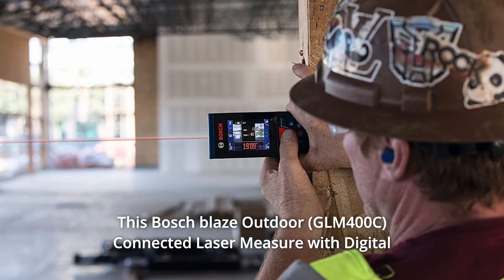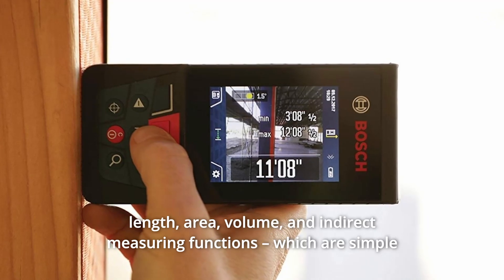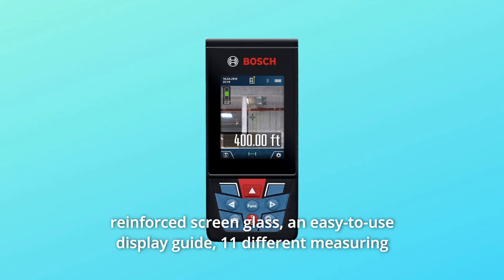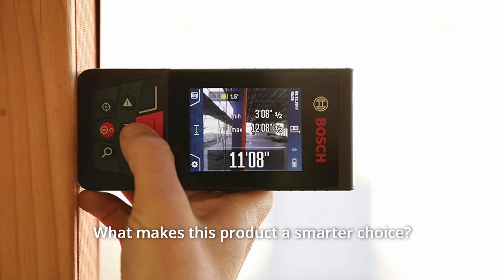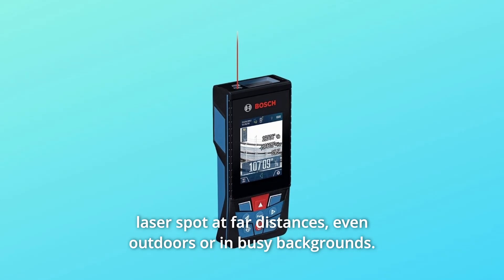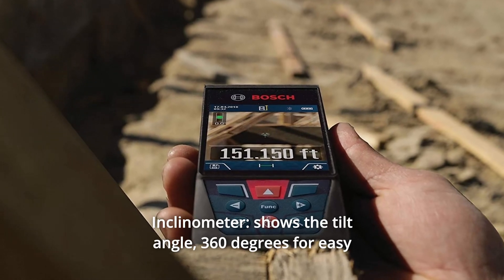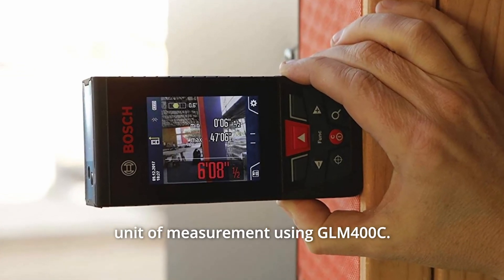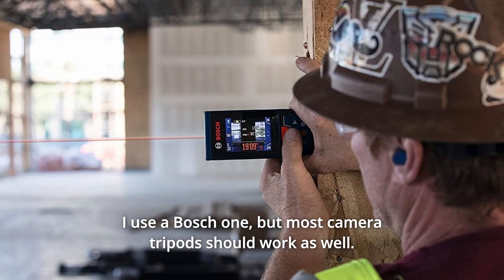Bosch GLM400C Blaze Outdoor 400ft Review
Check Amazon's latest price (These things might go on Sale)

The Bosch blazing Outdoor (GLM400C) Connected Laser Measure with Digital Viewfinder has an adjustable zoom that allows you to find the laser point up to 400 feet away in bright sunlight. The user can then use the bosch MeasureOn app to transfer the measurement paperwork to a smartphone or tablet via Bluetooth. The default real-time length, length, area, volume, and indirect measuring functions on the outdoor laser measuring equipment are straightforward to use thanks to the display guide that takes the user through each measurement step. An inclinometer incorporated within the tool allows the user to determine the pitch angle and check whether the tool is level. This laser distance metre can measure up to 400 feet away. An easy-to-read backlit colour display, reinforced screen glass, an easy-to-use display guide, and 11 different measuring functions, including default real-time measuring and 50-measurement memory, are also included in the digital laser Measure. Class II laser with a power output of 1mW.

Number 1. Blaze Outdoor Technology is an outdoor laser measuring equipment that combines precise, long-distance (up to 400 feet) measurement and a digital viewfinder with next-generation, connected convenience to streamline project management via the free Bosch MeasureOn app.

Number 2. Digital Viewfinder: allows you to change the zoom to detect the laser spot even when it's outside or against a cluttered background.

Number 3. Backlit colour display with a distinct resolution illuminates numerals in dark places, allowing work in low-light or no-light settings.

Number 4. Number

Number 5. The use of reinforced screen glass increases the durability and damage resistance of the product.

Number 6. Inclinometer: displays the tilt angle, as well as indirect measures (360 degrees for easy angle).

Searches related to Bosch GLM400C Blaze Outdoor 400ft Review